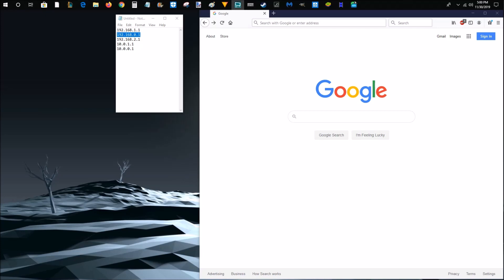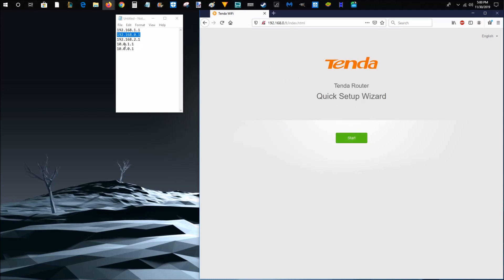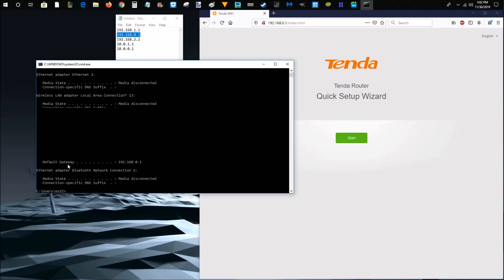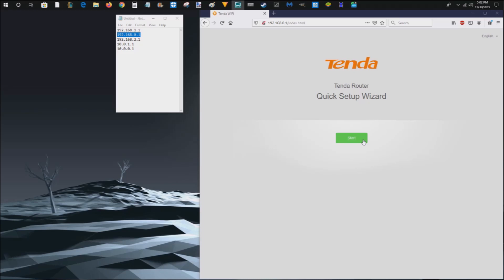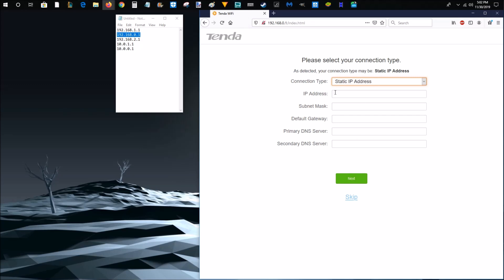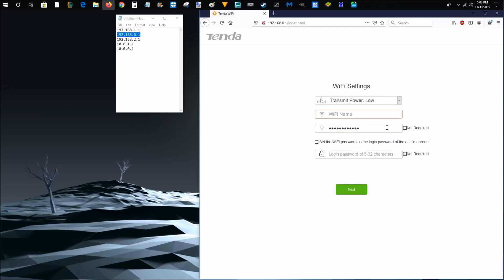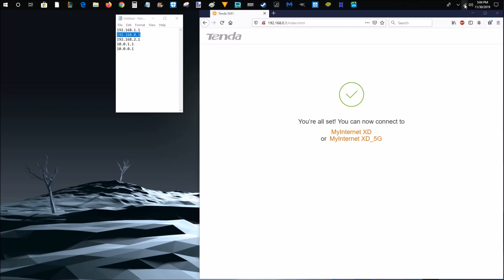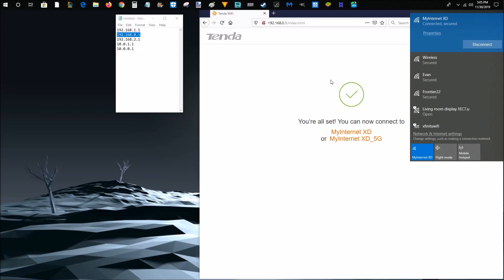How To Change Wifi Password? How To Change Wireless Router Name and Password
Standard Router Addresses:
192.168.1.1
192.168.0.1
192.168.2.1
10.0.1.1
10.0.0.1

Standard Username: admin, userAdmin
Standard Passwords: admin, password

How To Change Wifi Router Password? How To Change Wireless Router Name? How To Change Wifi Password Tenda Router, Medialink Router - How to Change Wifi Name and Password - How To Change Wireless Router Name and Password?

In this video I walk through the step by step insturctions, guide, tutorial on how change both the name and password of the Tenda AC1200 Wireless Wi-Fi Gigabit Smart Router - Medialink AC1200 Wireless Gigabit Router - I hope this video was helpful.